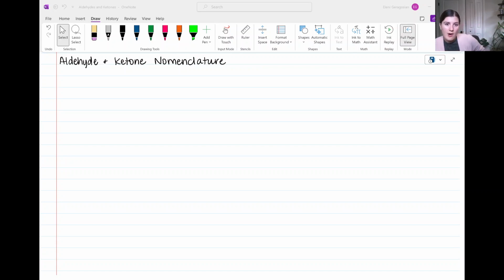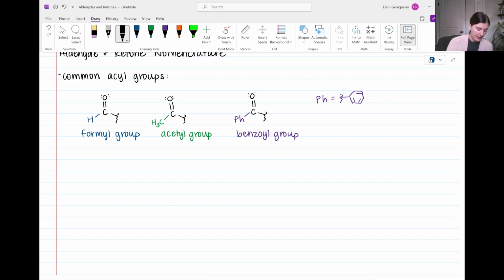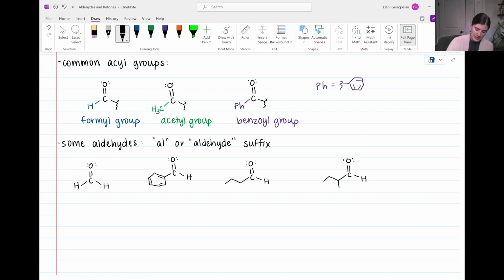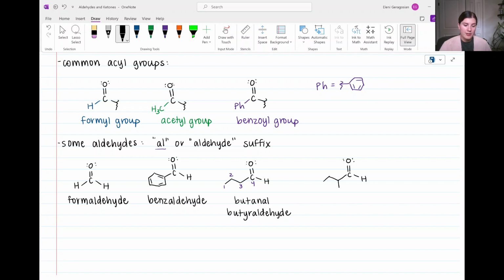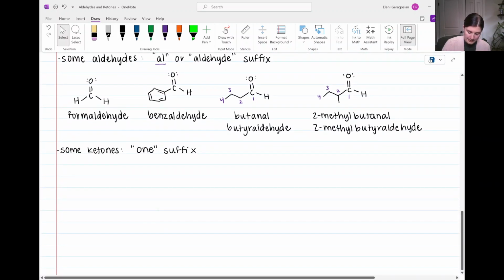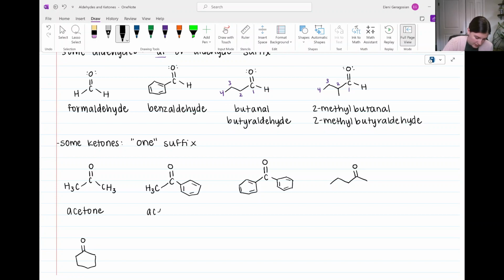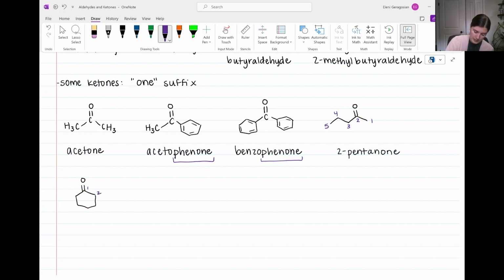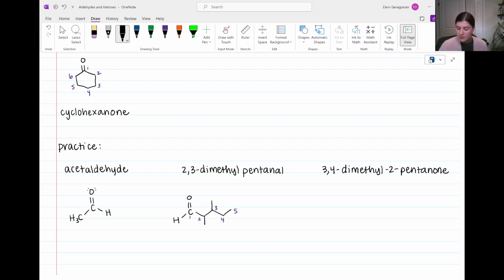Aldehyes & Ketones 2